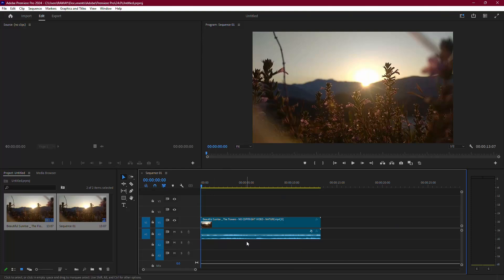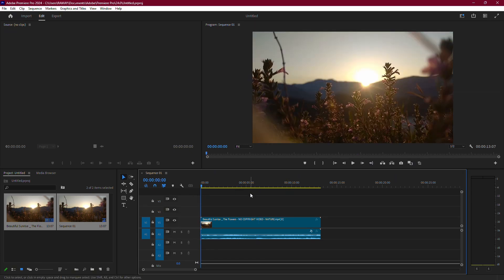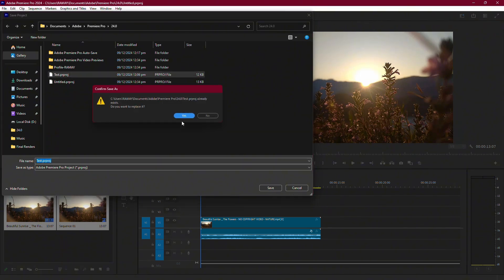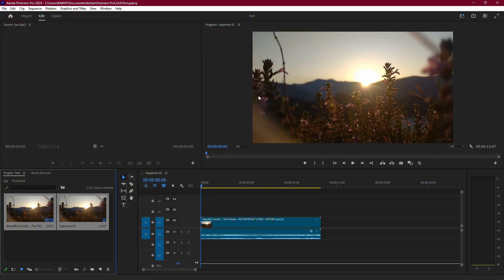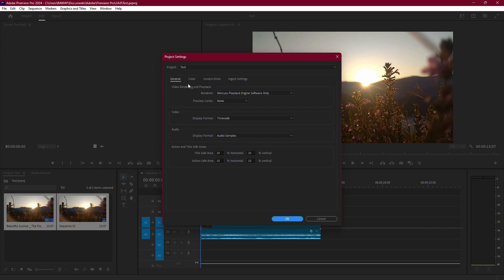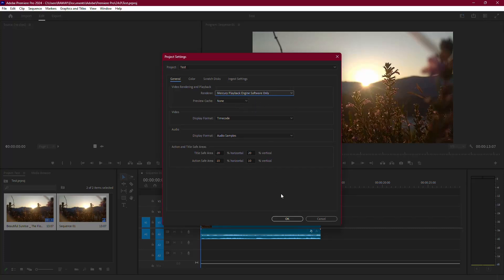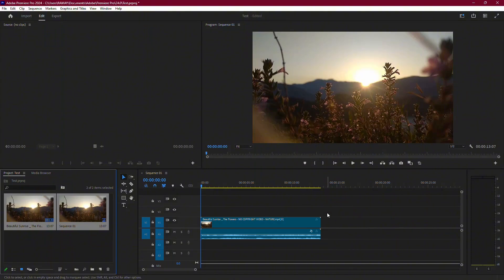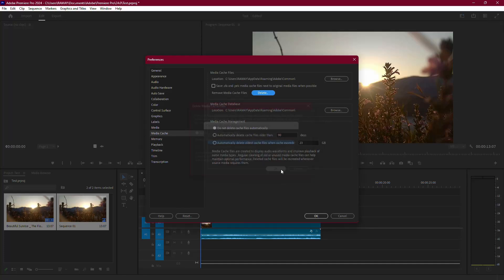Premiere Pro Not Encoding? Here’s How to Fix It!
Premiere Pro Not Encoding: In this short tutorial I show you,